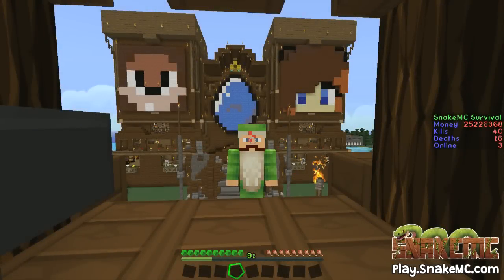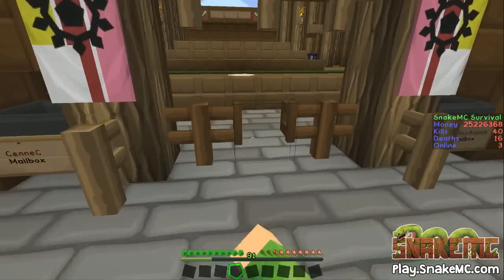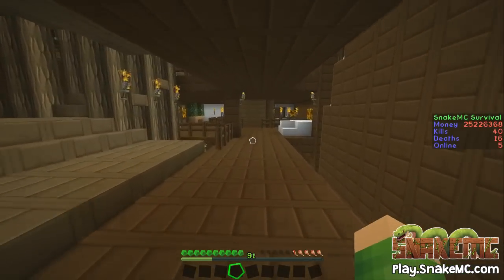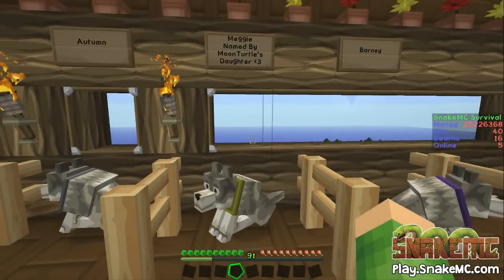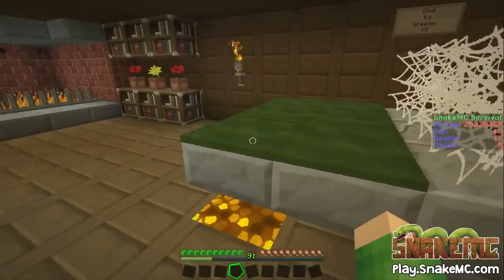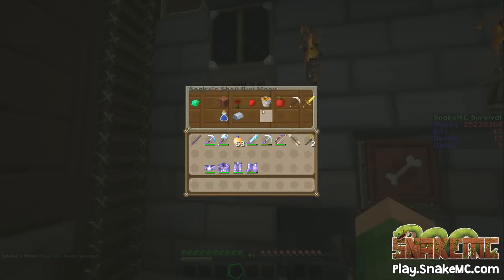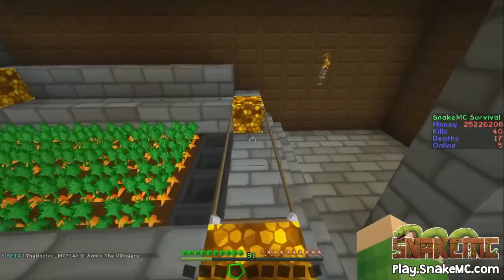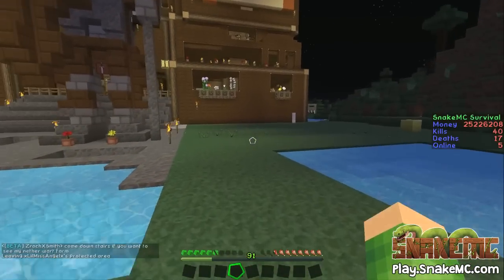House of the Week [4] - CenneC & xLilMissAngelx (play.snakemc.com)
▸ Welcome to play.SnakeMC.com, my own Minecraft community server. In this series I will feature a different house each episode that has been built on the MineVention Survival World. To be in with a chance of having your house featured, simply join the server at play.snakemc.com and build a house. Remember to leave a sign outside with your name on, so I know whose it is! Good luck and happy building!